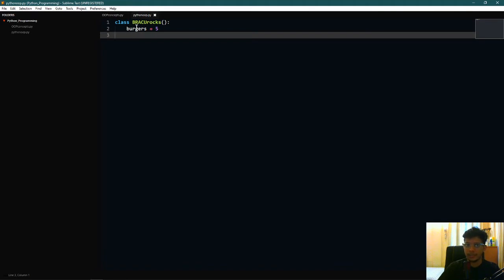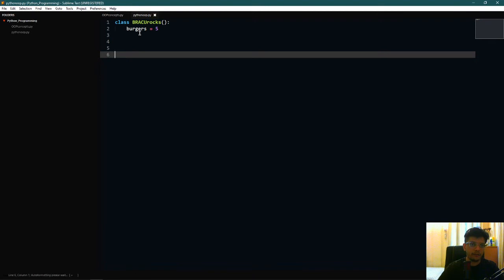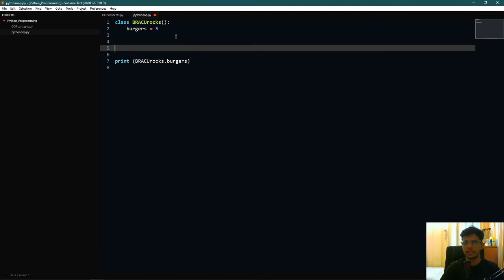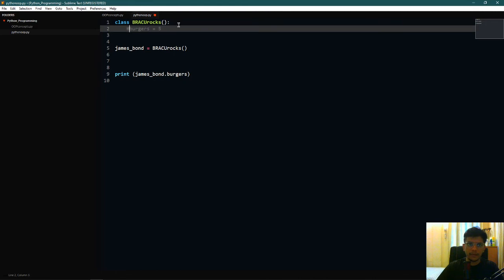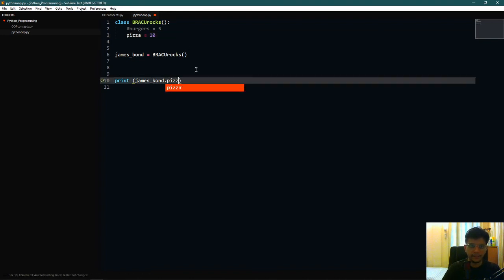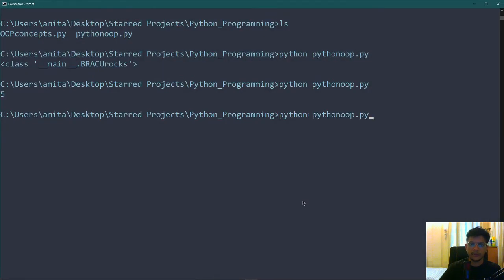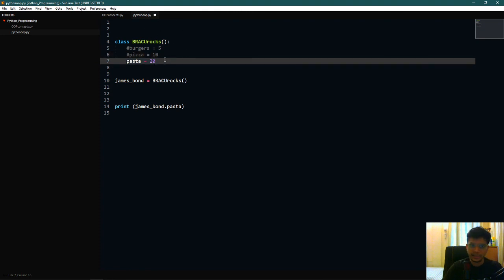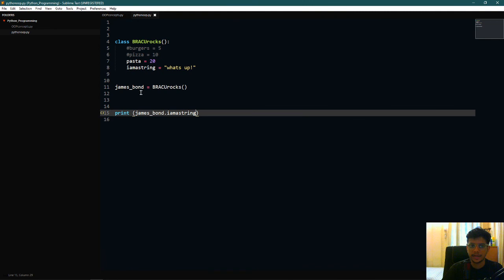Python OOP Class and Objects